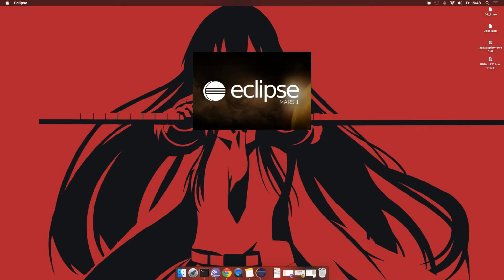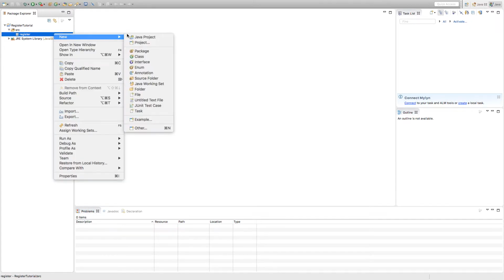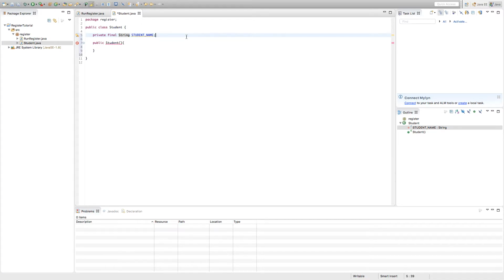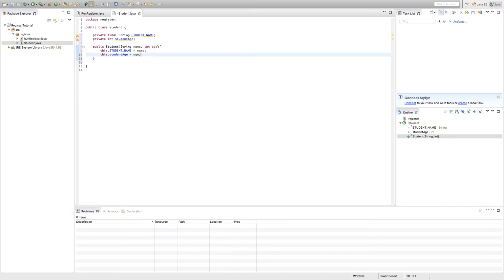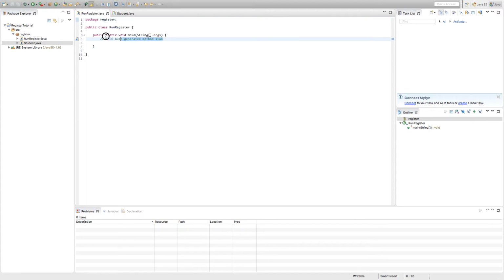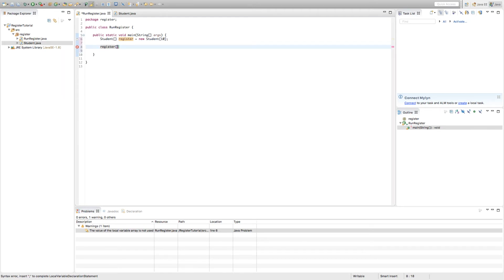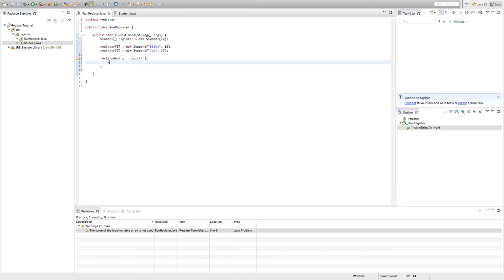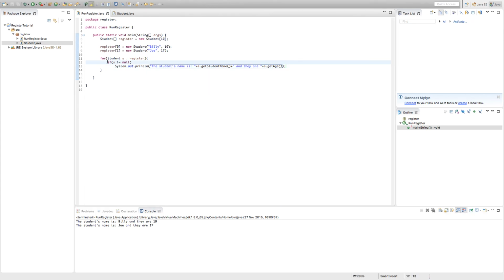Creating a School Register in Java - 01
In this tutorial we will be creating a School register using Objects and arrays.